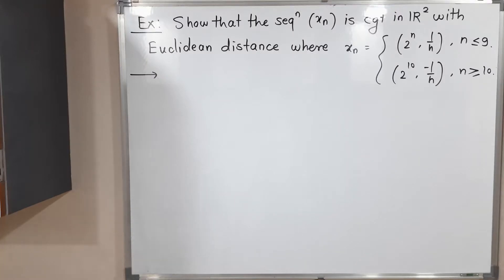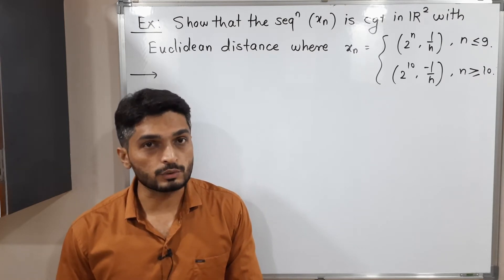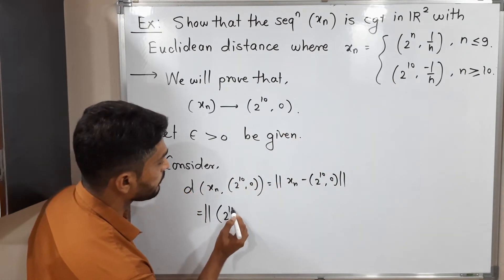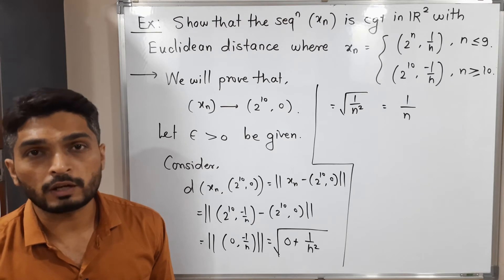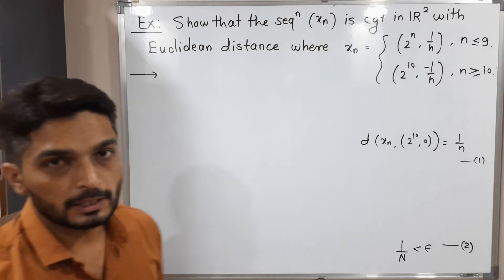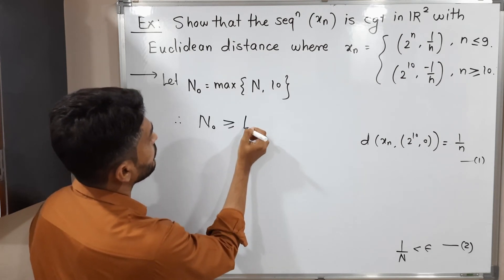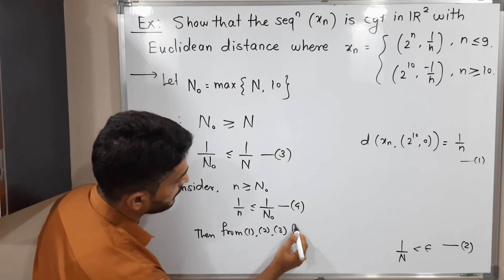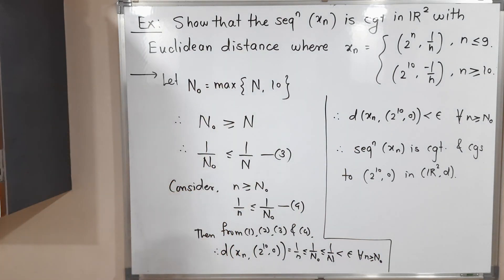Complete Metric Space | Lecture 10 | Example of Convergent Sequence in R2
Example of Convergent Sequence in R2